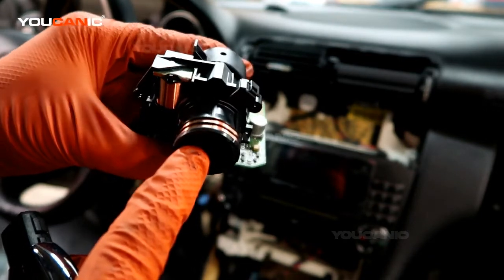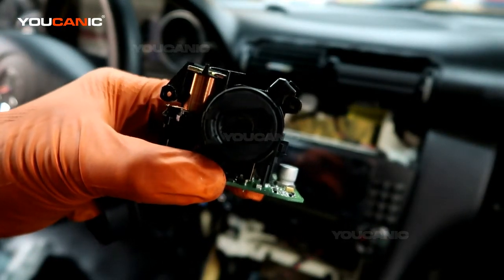ECU Security: How to Start a Mercedes-Benz If Your Key Fob Battery is Dead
This video provides a tutorial on how to start a Mercedes-Benz vehicle if the key fob battery is dead using the ECU security system. In modern Mercedes-Benz vehicles, the key fob is an essential component that allows the driver to start the engine and access the vehicle's features. However, if the key fob battery is dead, it can be challenging to start the vehicle. The video likely demonstrates the steps required to access the ECU security system and how to start the vehicle using a backup method. The video may also provide additional information about what to do if the ECU security system does not work and how to troubleshoot common problems with starting the vehicle. The video may be helpful for Mercedes-Benz owners who have experienced issues with their key fob battery and need to start their vehicles quickly.